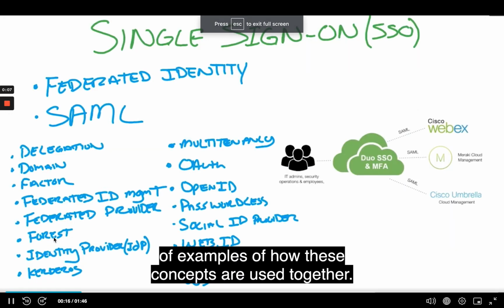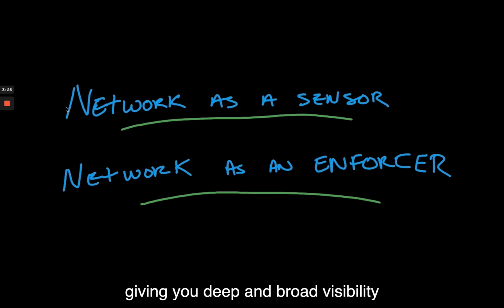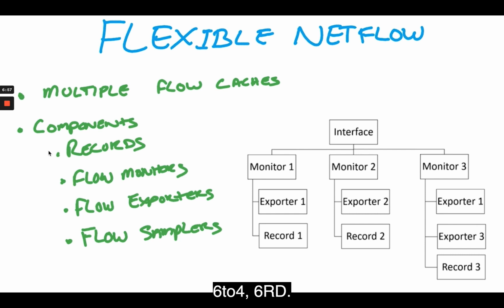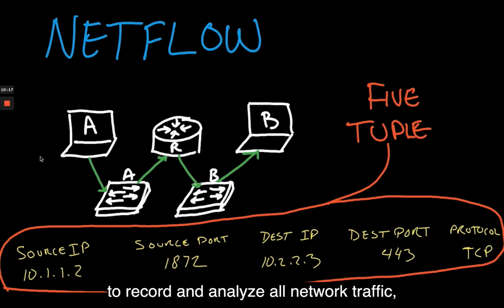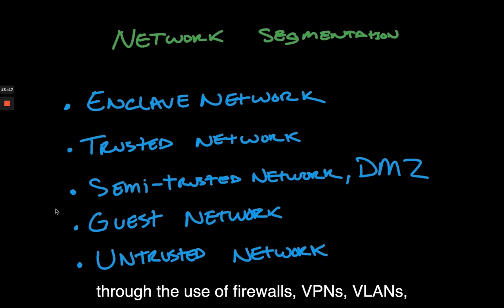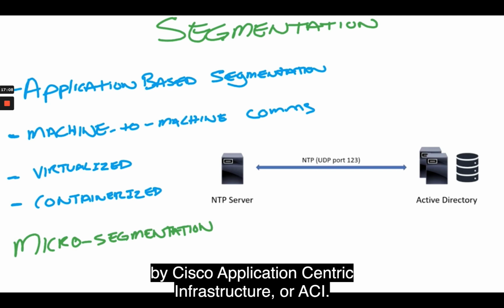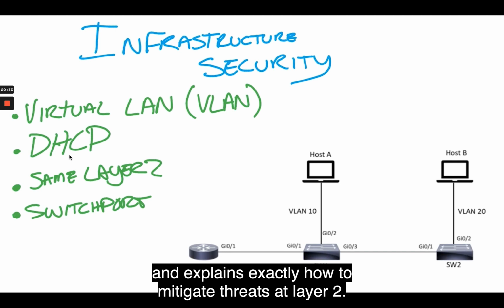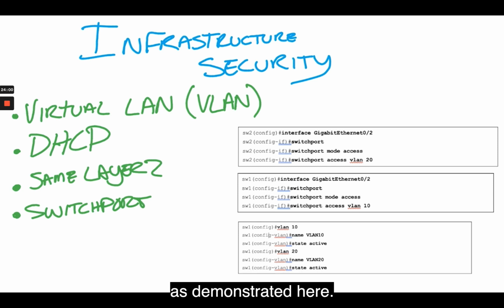Cyber Bootcamp 25